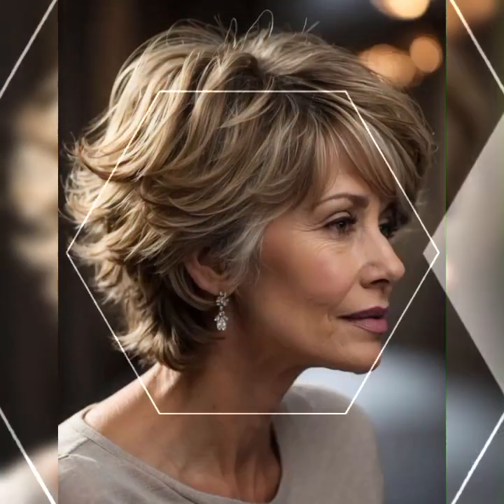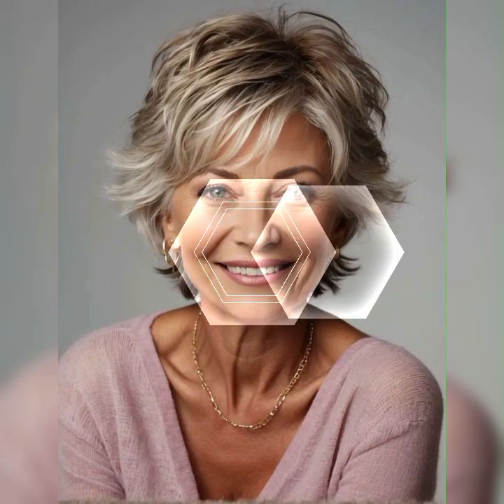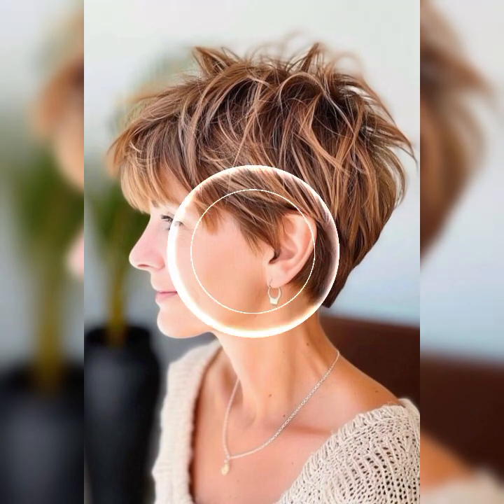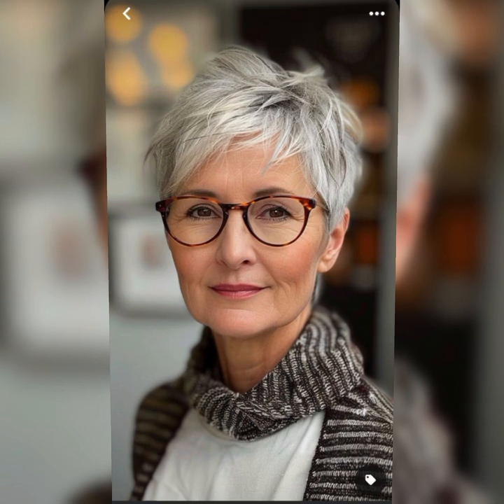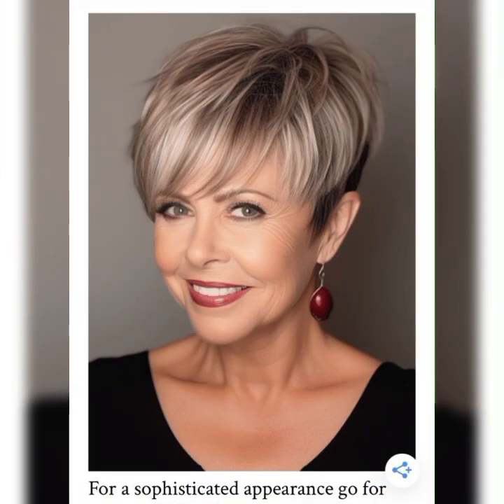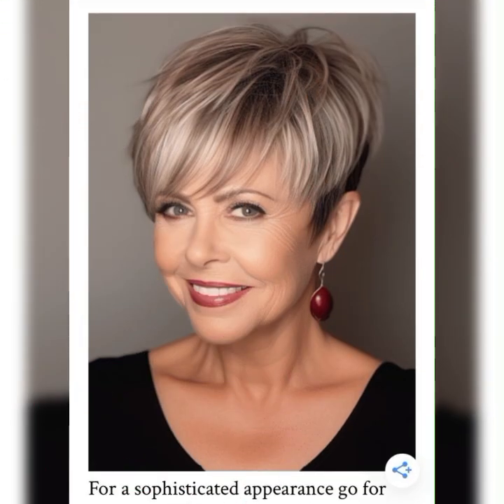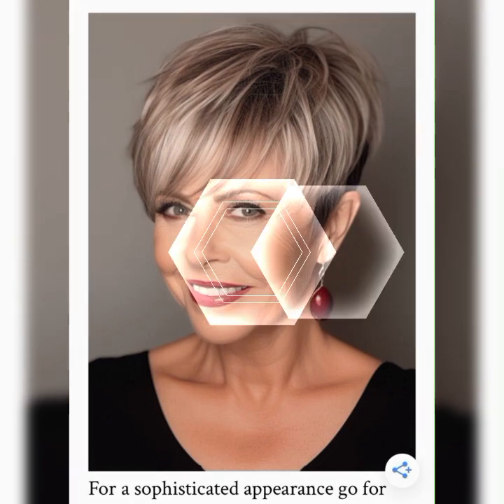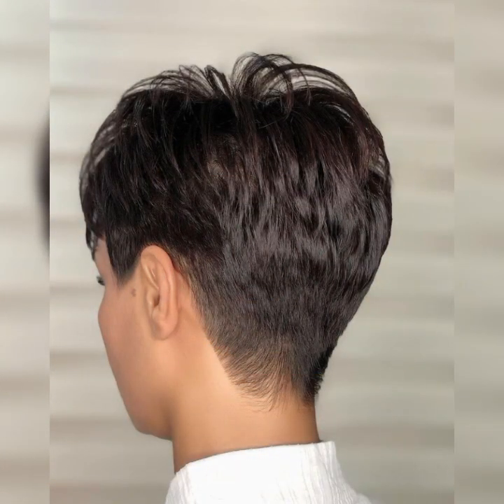Most popular Layered short bob pixie haircuts & hairstyles for women's